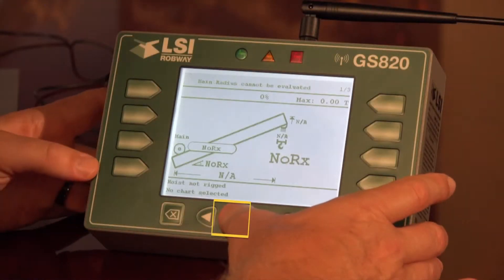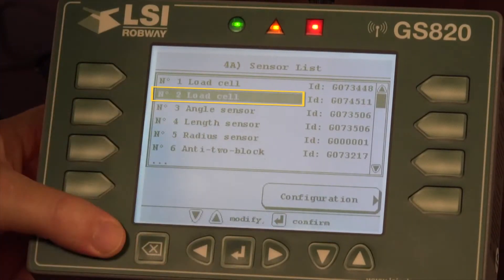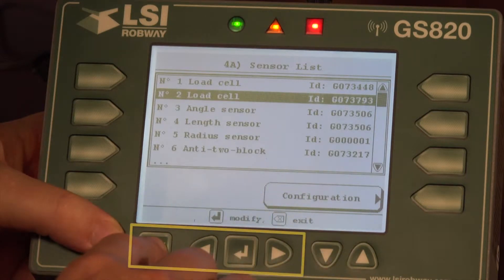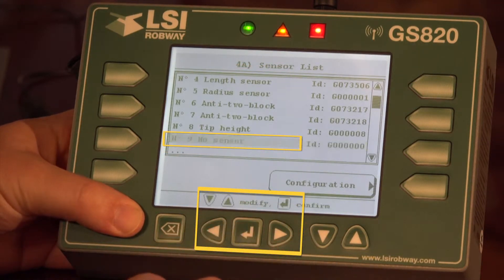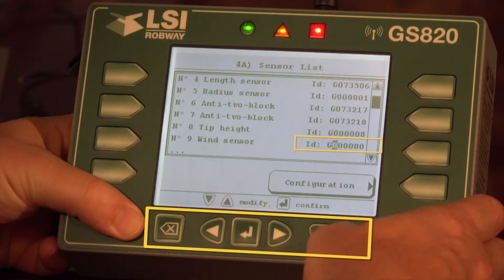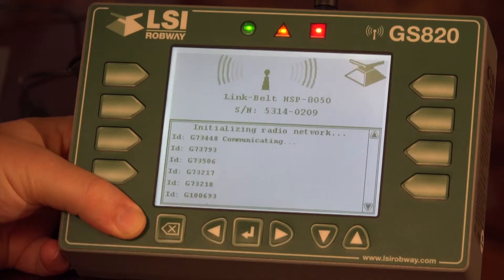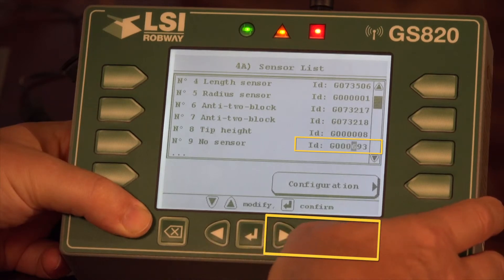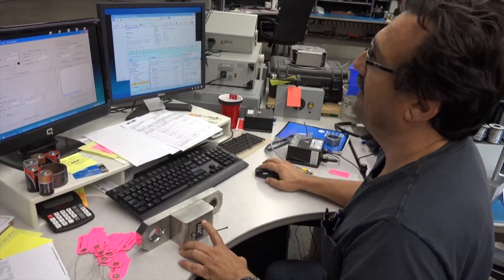Modifying, Adding and Deleting Sensors GS820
This video is about Modifying, Adding and Deleting Sensors on a LSI-Robway GS820 display.